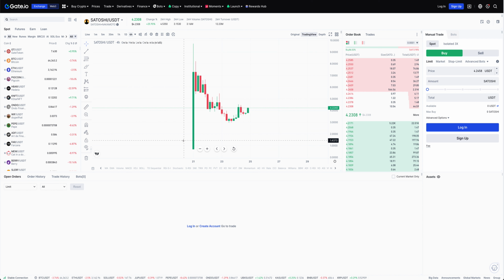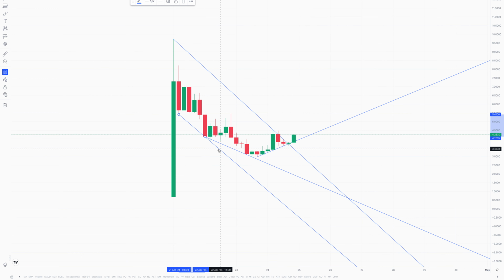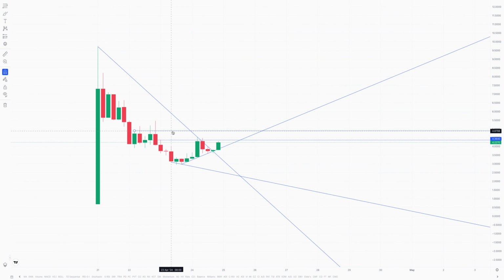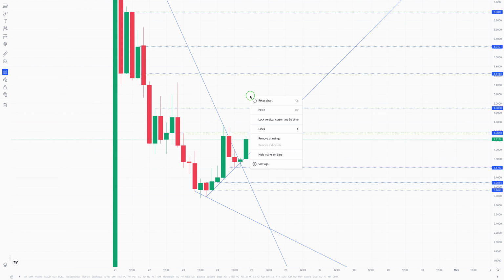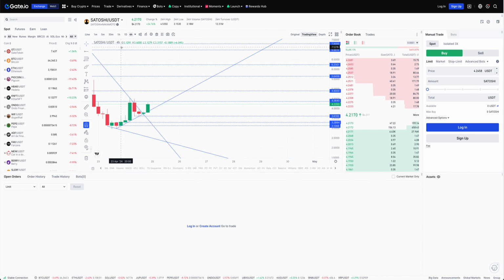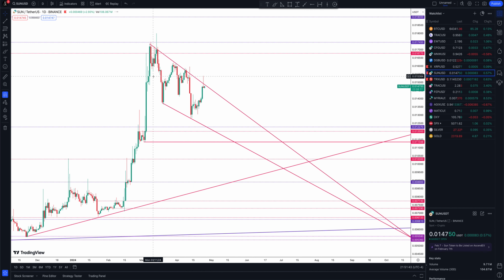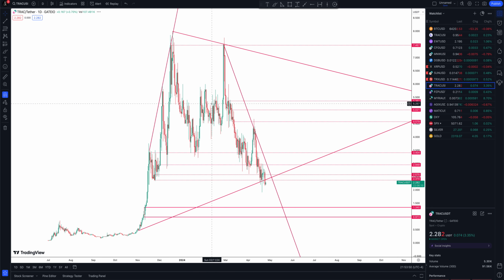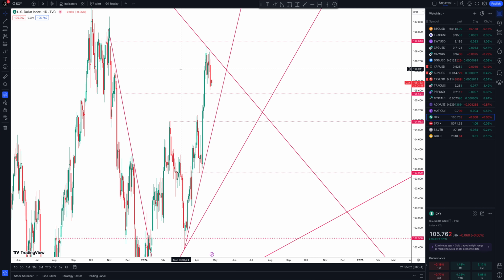Apr 24, 2024 - Altcoin Update